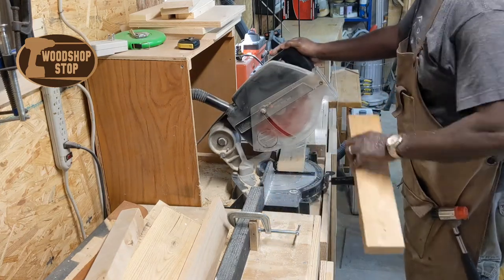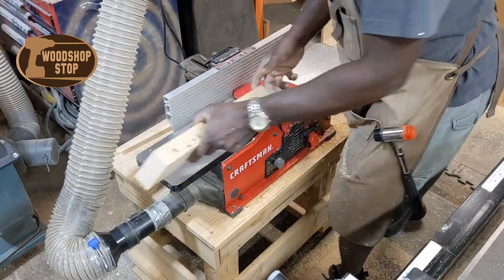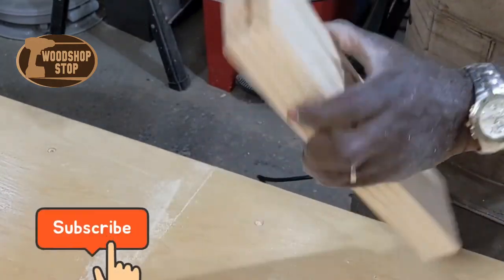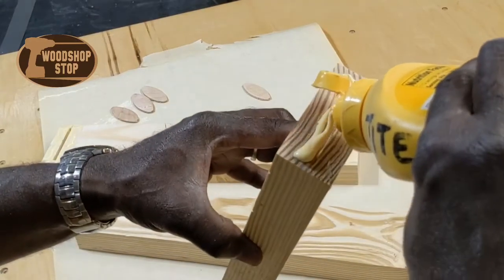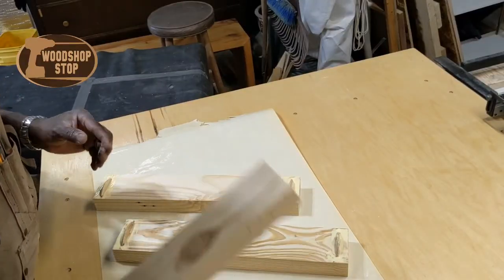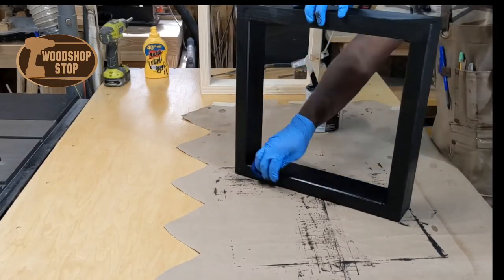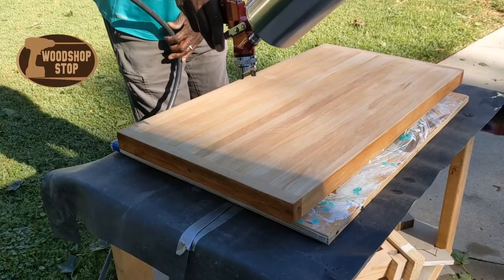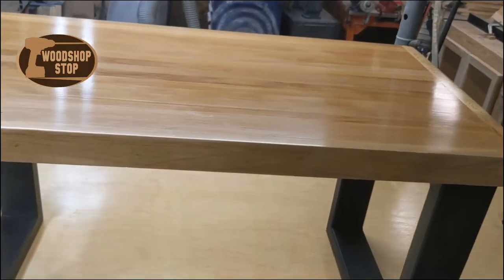How to make modern square coffee table legs and replacing the old ones, for a maple bread board top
in this video I show you how I make modern coffee table legs for breadboard top. this coffee table had custom water pipe legs with flanges from possibly 2010 to 2015 maybe. horror movies pipe table legs and build square modernized for modern style legs using biscuit joints to hold them together  to secure the end grain glued to face  grain, after that I stain the legs with a gel stain and black. I show you how I assemble the legs and attach them to the table using biscuit joints.. well I know biscuit joints for square table legs are definitely not the strongest joint. could probably have used dowels or Domino's if I had them or even lap joints but the biscuits were quick and easy, but for this application they should be just fine. I also sprayed the top with oil-based polyurethane after painting The underside also I sprayed the legs with the oil-based polyurethane to protect them everything is in satin so there's no glossy shine. I show you how I use my brand new HVLP sprayer from the set that I just received possibly a video to come for that. thanks for watching the video please subscribe and share hit the Bell notification for future videos thanks again peace out.